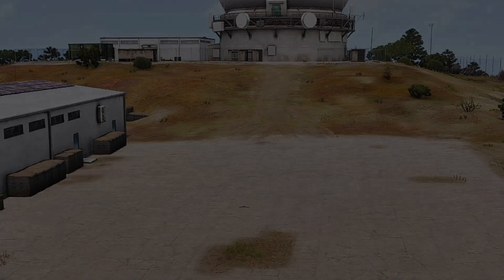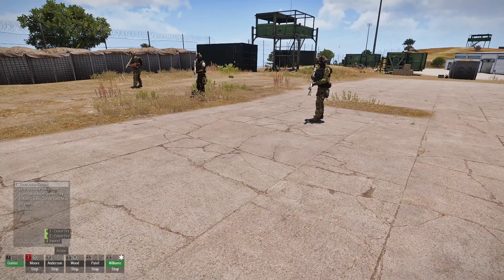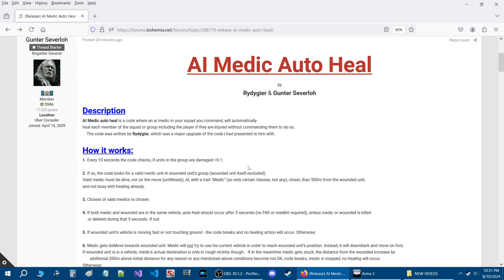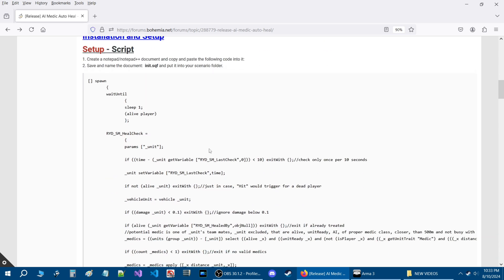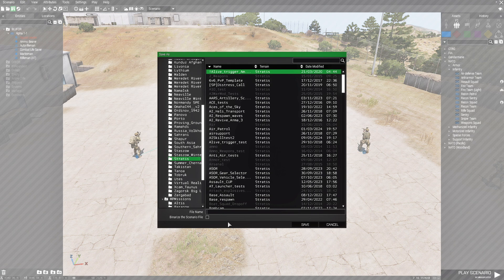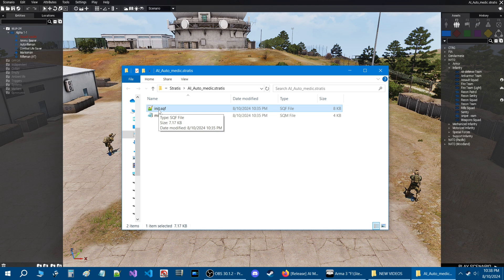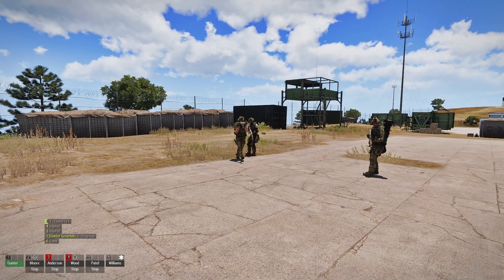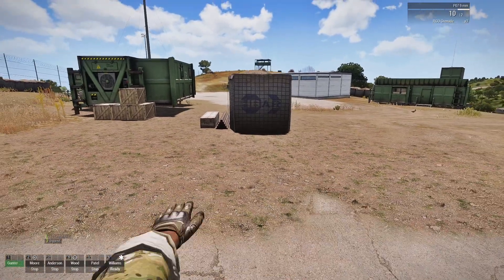AI Medics in Your Squad will Automatically Heal You and Your Squad with this Script!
This video will show you a new script for Arma 3 you can use to enable your medic in your
squad to perform his healing function automatically without commanding him.

Timestamps
0:00 Introduction / Vanilla Medic function
2:12 AI Medic Auto Heal forum thread
3:30 Setup, install and use script
4:30 Save as init.sqf
4:42 Save the scenario in the editor
5:11 Save the script to your mission folder
6:00 What you should have in your scenario folder
6:21 Test out the script